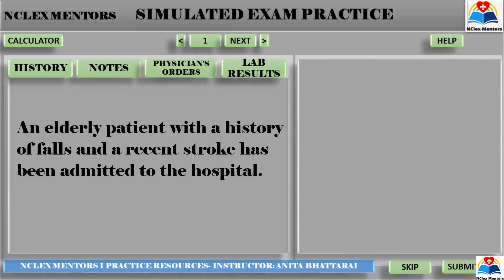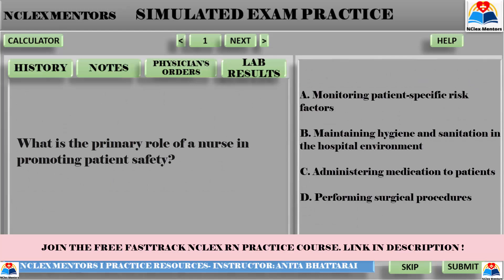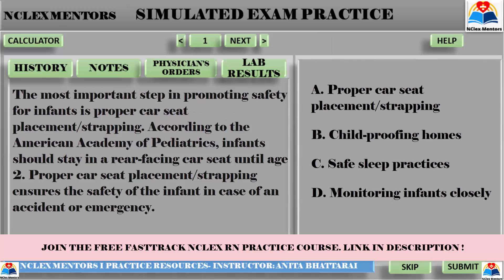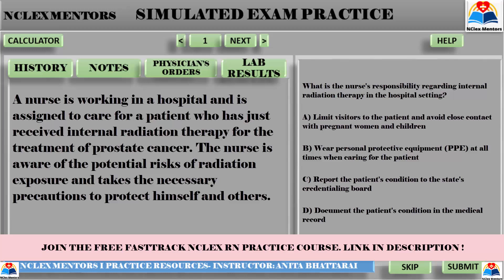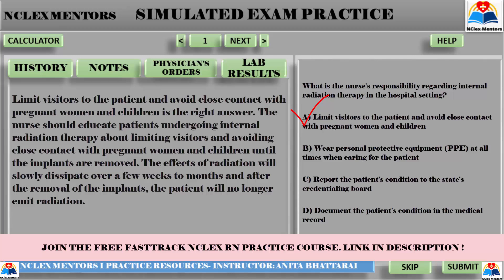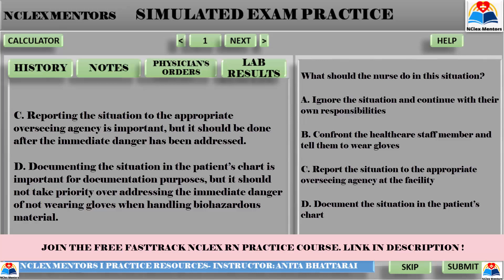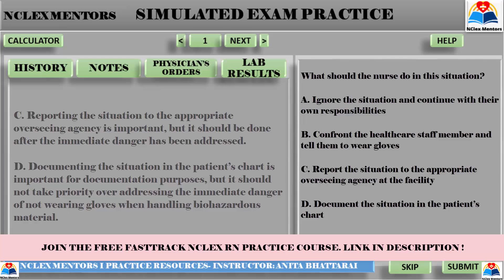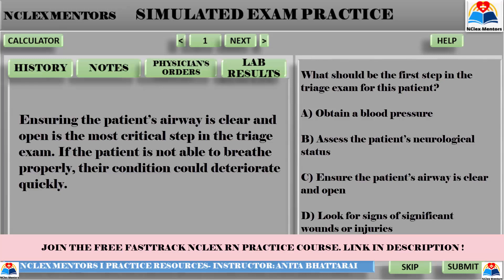Nclex Practice Questions and Answers- Patient Safety and Infection Control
Information on Patient Safety and Infection control with practice questions and answers for next generation nclex RN examination.
Quick Free Guidebook- NCLEX CHEATSHEETS-How to effectively and quickly prepare for NClex- Free Book
Free Crash Course- NClex RN Practice Crashcourse (free for 100 students click here)
Helpful Resources:
1. My personal recommendation for Busy Students (if your exam is approaching within 3 months and you want to gain maximum confidence in shortest time- 4 WEEKS TO NCLEX RN Questions and Answers PRACTICE GUIDE
2. My personal recommendation for Question and Answer Practice - QUESTION BANK for NGN NCLEX RN AND PN
3. My personal recommendation for students who find case studies difficult. (Remember your fate on passing and failing the exam depends a lot on how well you perform on case studies_
4. My personal recommendation for students who find the pharma portion of NCLEX RN AND PN difficult- Mastering New/ Next Generation NCLEX RN Pharmacology: Theory, Strategies, and Examples with Case Studies
5. My overall personal recommendation for question, answer and theory including simulated exam practice (full exam)- BIG BOOK for NCLEX RN

The terms ‘NCLEX’ and ‘NCSBN’ (National Council of State Boards of Nursing) are not my proprietary. This book is intended to assist nursing students in preparing for the NCLEX exam by providing study material, practice questions, and test-taking strategies. It is important to note that passing the NCLEX exam requires a combination of knowledge, critical thinking, and test-taking skills. While this book may provide helpful resources, it is not a guarantee of passing the NCLEX exam, and it is recommended to utilize a variety of study materials and resources to prepare adequately.

I only recommend products/services that I use and trust.
This disclaimer is subject to change without notice, so please check the description for the most up-to-date information.

What is covered in the video ?

In this video, we will discuss the importance of the topic of patient safety and infection control for the NCLEX RN examination. As a nursing student, it is crucial to have a strong understanding of these topics, as they are essential in providing safe and effective care to patients.

We will cover the key concepts in questions and answers format related to patient safety, such as medication safety, fall prevention, and infection control measures. We will also explore the different types of infections that can occur in healthcare settings and the strategies used to prevent their spread.

Additionally, this video will provide students with the opportunity to practice answering questions related to patient safety and infection control, with detailed explanations and rationales for each option. This will not only help reinforce your understanding of the material but also give you a chance to see how these concepts are tested on the NCLEX RN exam.

By the end of this video, you will have a better understanding of the importance of patient safety and infection control in nursing practice, as well as the skills needed to succeed on the NCLEX RN exam.